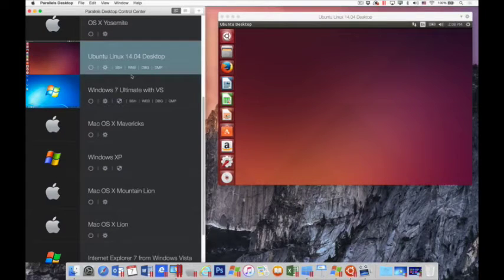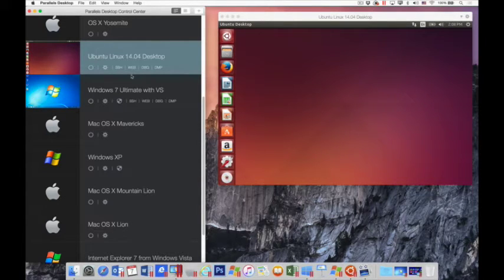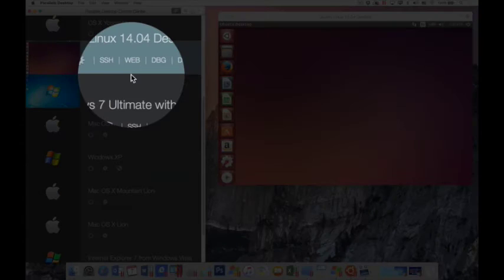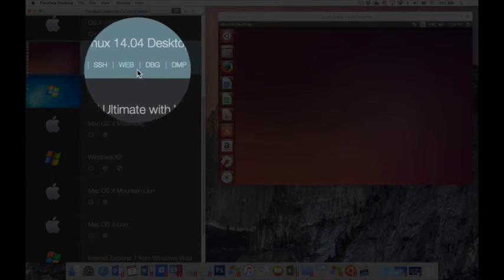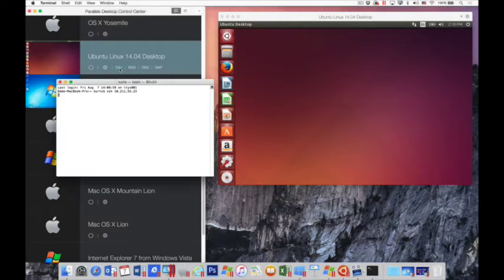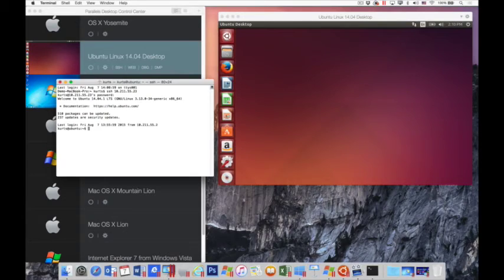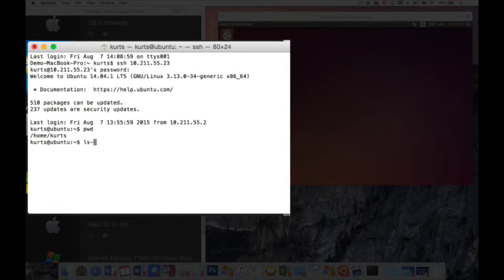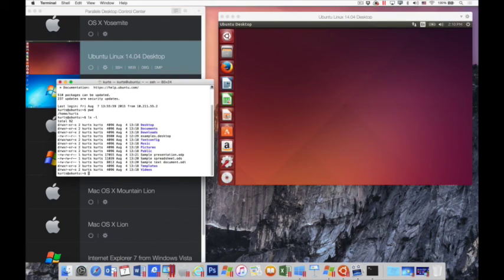Enable SSH for your VM with Parallels Desktop for Mac Pro Edition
Parallels Desktop for Mac Pro Edition is the easiest and most powerful solution for developers, power users, and other demanding pros, looking to increase productivity. Install Windows, or other operating systems, on your Mac to develop applications for any platform.

Our new SSH button allows you to quickly establish an SSH connection to your virtual machine. This feature will improve your efficiency for testing and development tasks.